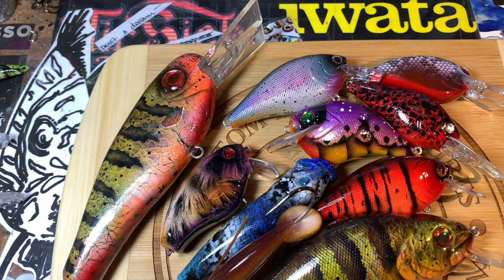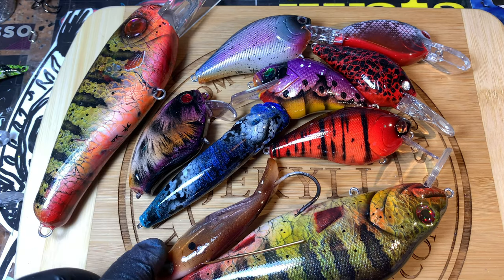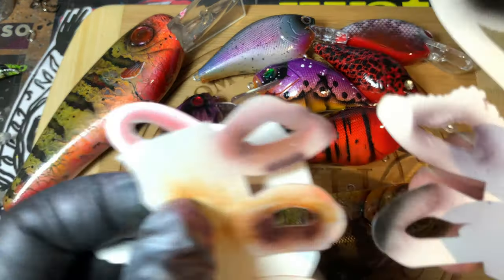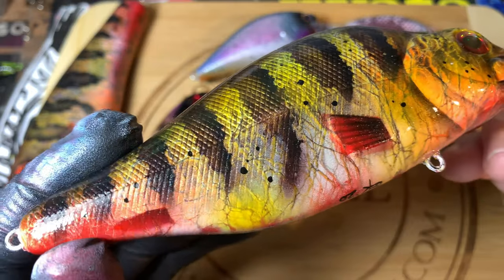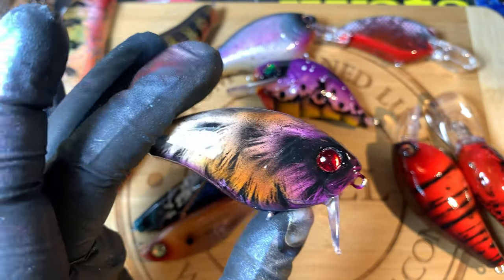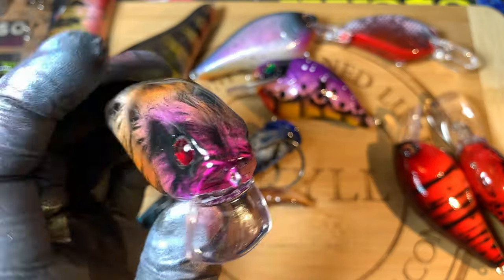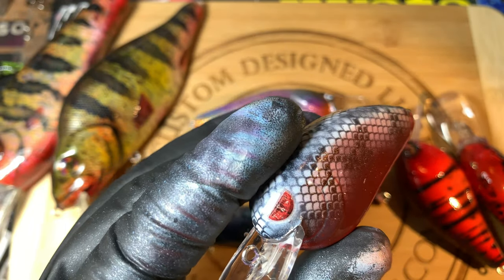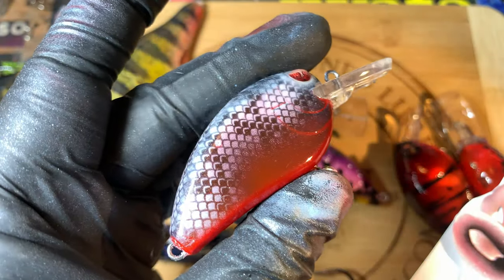Friday SHOP TALK (and Bonus Track Off My Latest Album!!!)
Hey there Fish Heads. Thanks for stopping by! Featuring Johnston Lure Big Baits, Sewer Mouse and (whaaaaa...???) yep a song from my second CD. It's time to make some more music and have a GREAT SUMMER!!

Respirators:
3M (Large)
3M (Small)